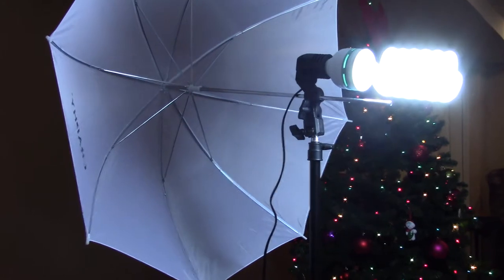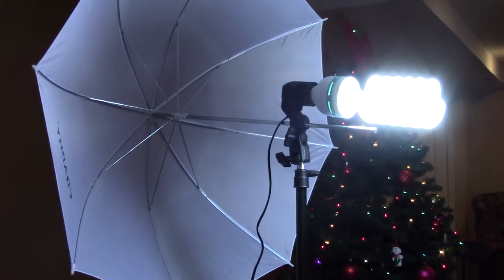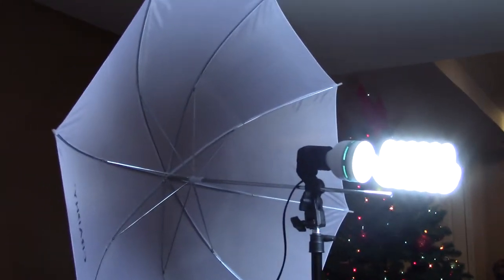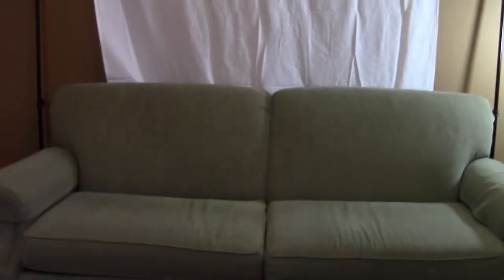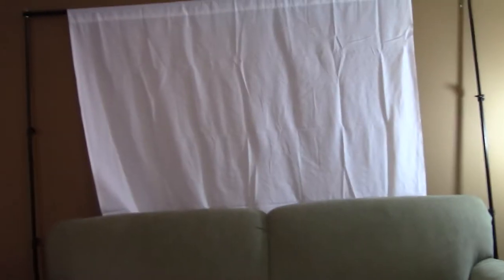My Setup!!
The Camera I Use Is The LG G6 camera

My Computer Videos I Make I Use Screen Castify To Make My Computer Videos

My Microphone Is Snow Ball Ice 59.99

Also Comment How I Can Make My Videos Better N Comment DnE If You Liked The Video!!